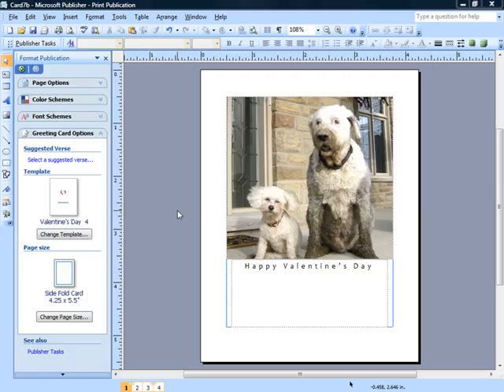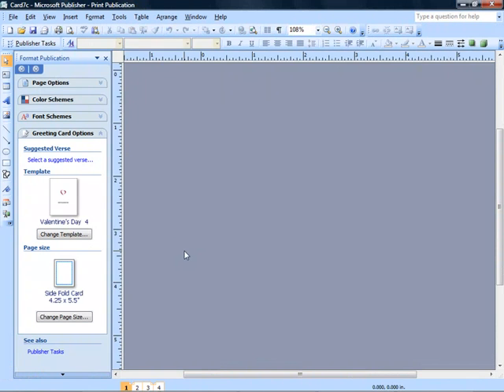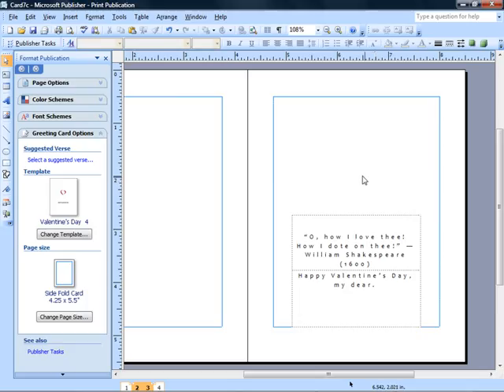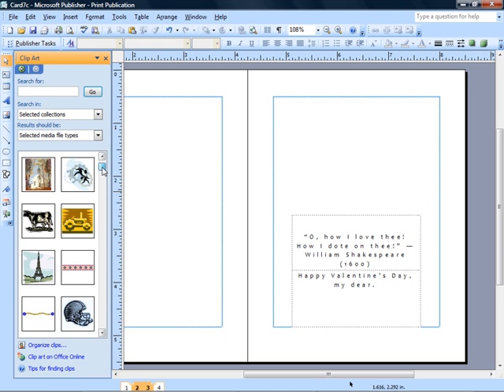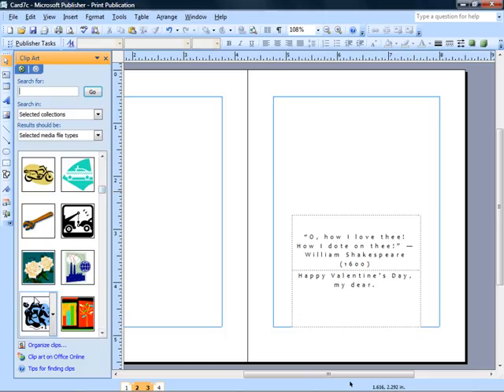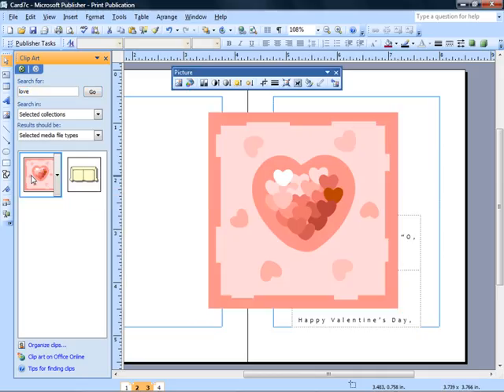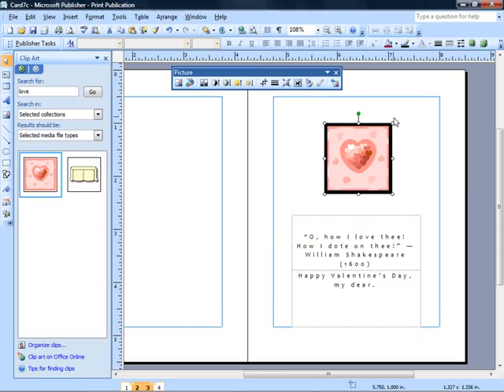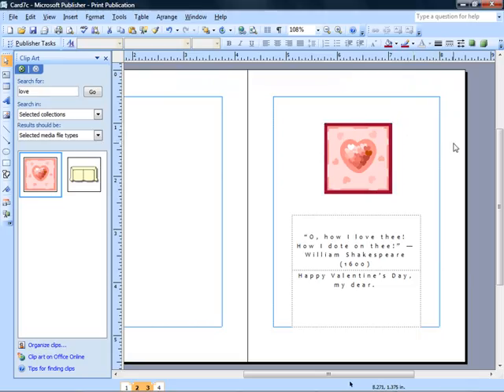07_04_ClipArt.mov